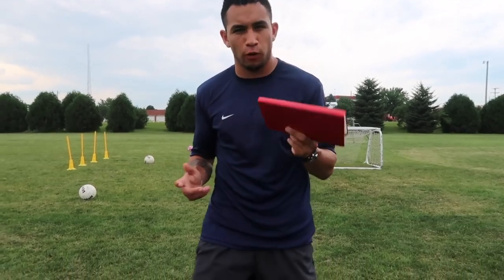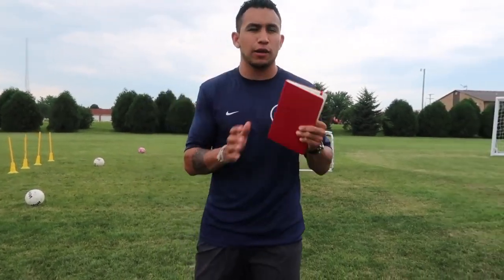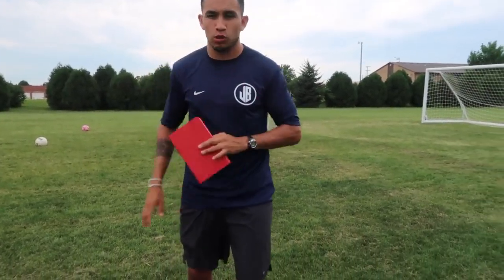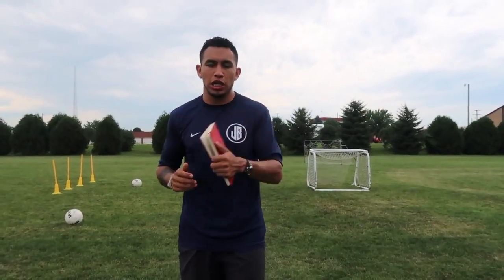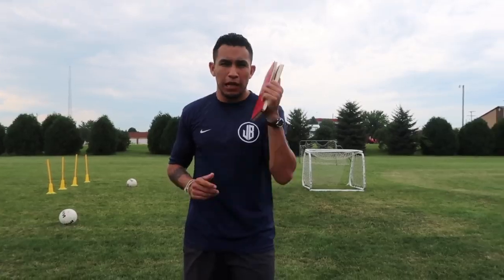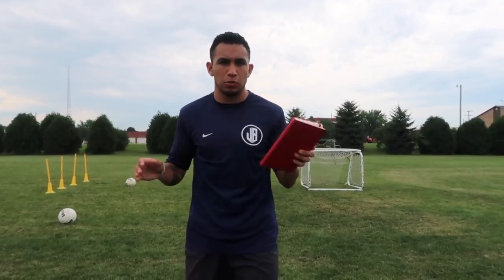How to train by yourself/Soccer Drills For Strikers and Center Mids!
The focus is on strikers and center mids, but that doesn't mean anyone else can't do it. I always base my sessions off of technical work and a lot of touches. It ended up being pretty high intensity as well. Enjoy!